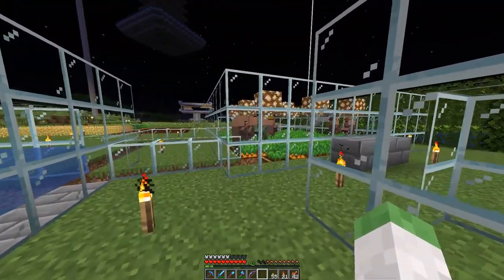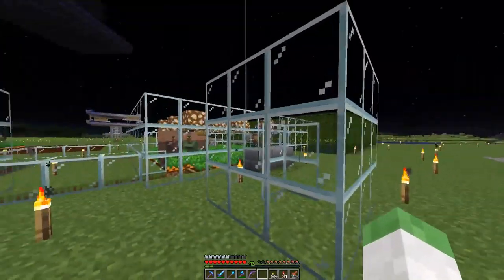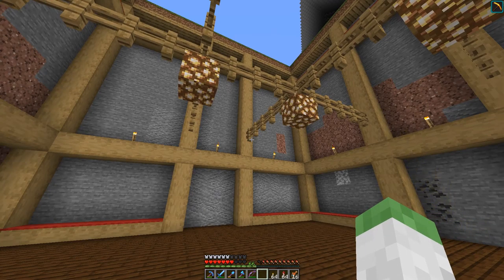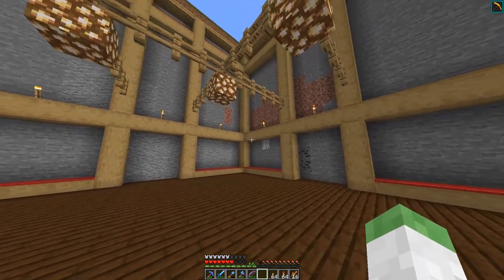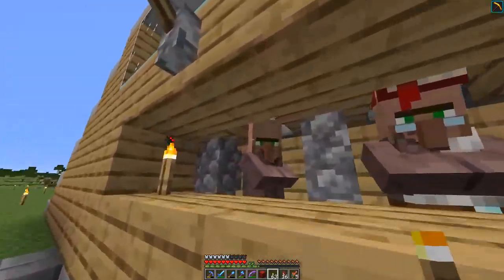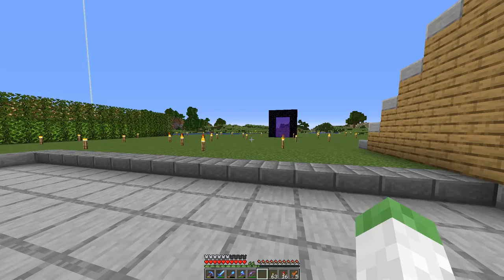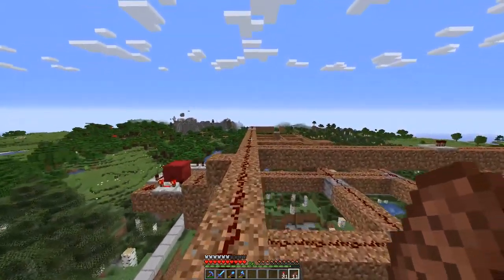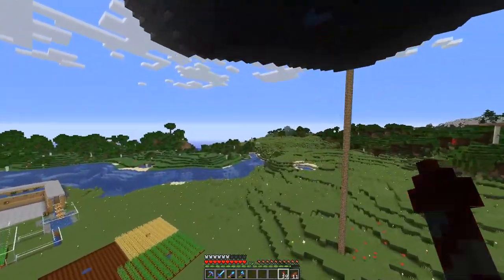Redstone, Cobblestone and Explosions - Minecraft 1.12 Episode 5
Work begins on the base and slime farm